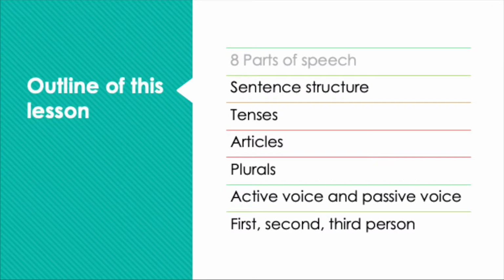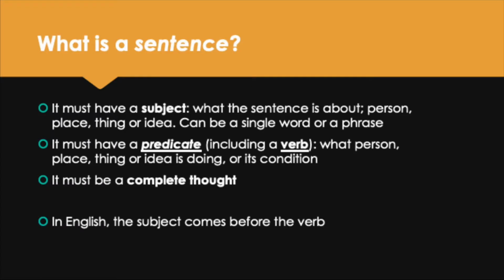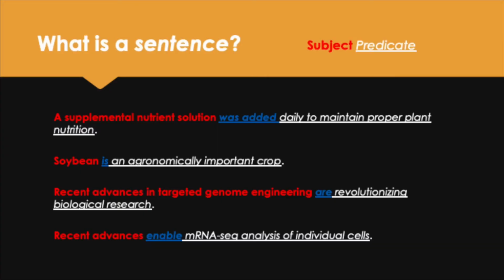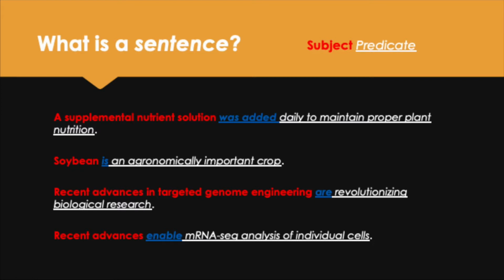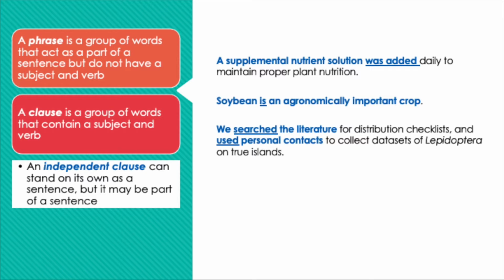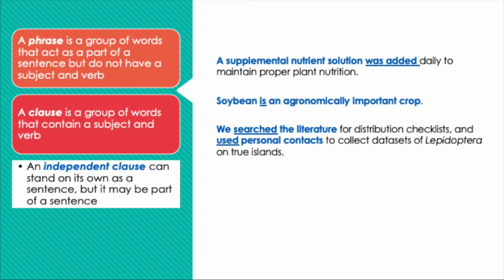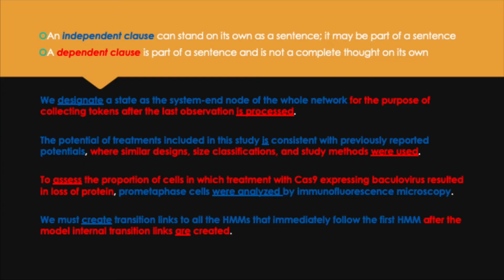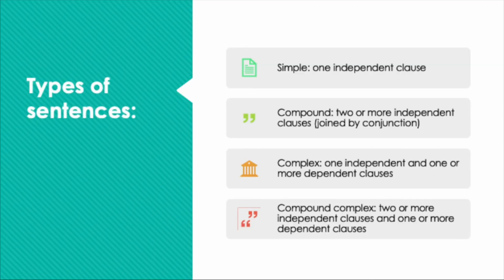How to structure sentences in the English language